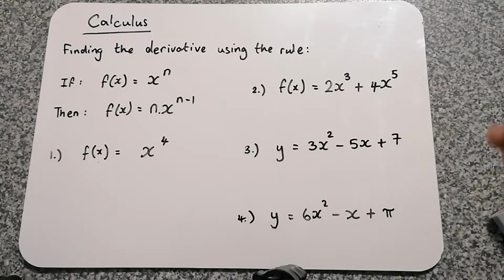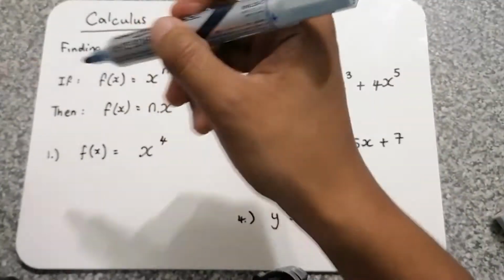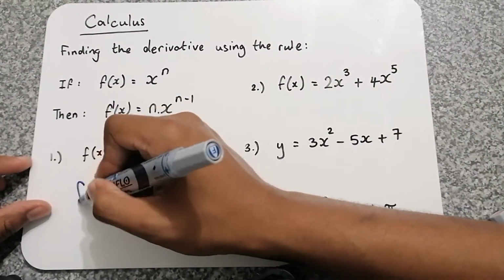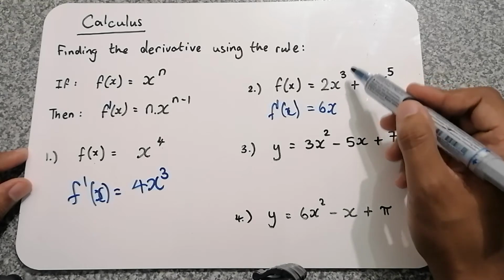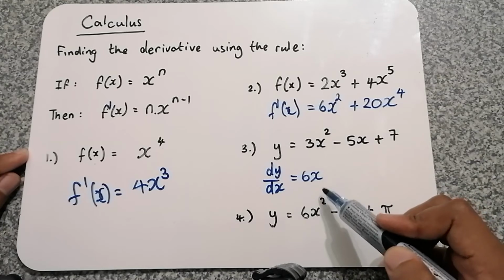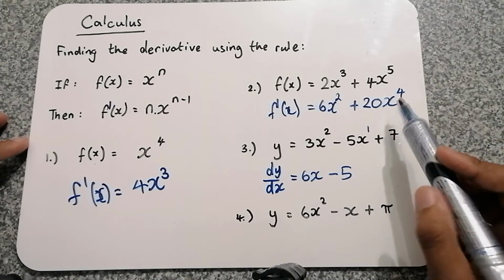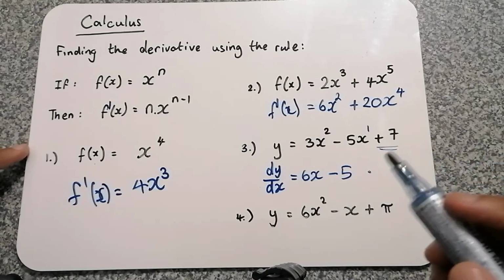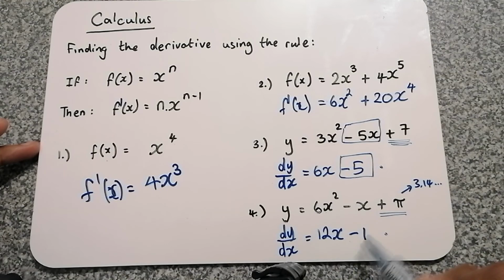Calculus: Derivatives - using the rule 1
Learn how to find the derivative/gradient of a function using a quick and easy rule.